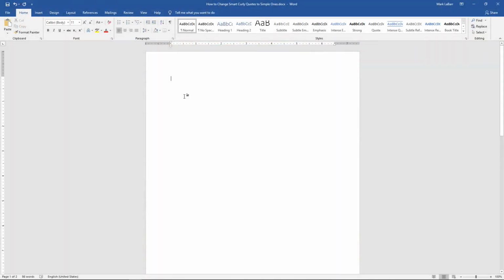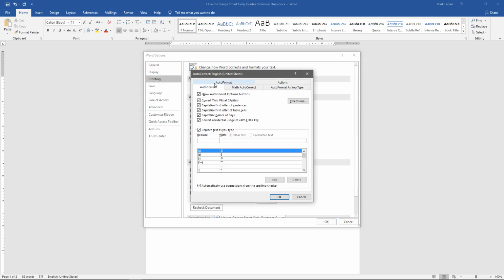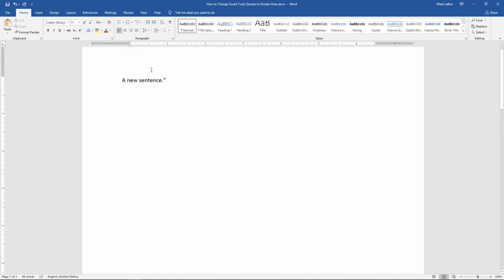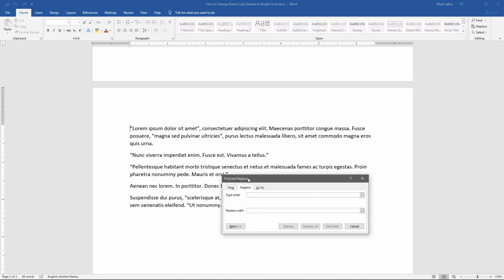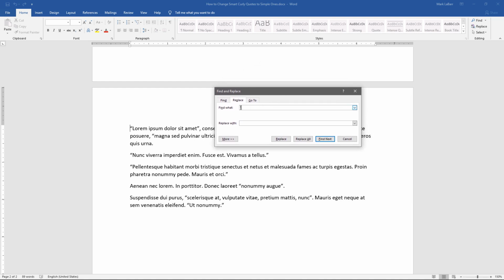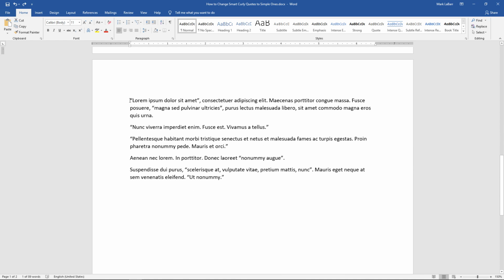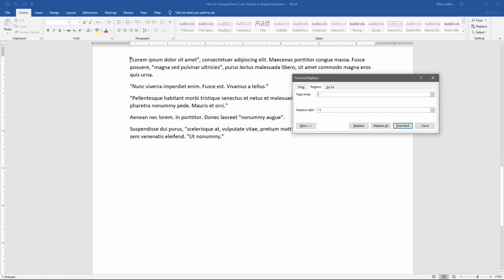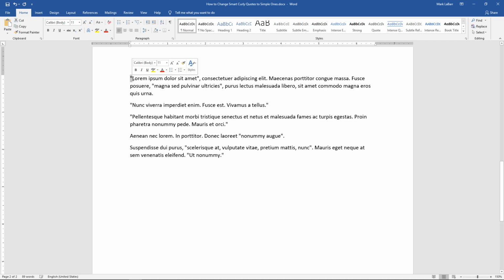Replace Smart Curly Quotes to Straight Quotes in Word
I. Change automatic replacement of simple quotes:

Microsoft Word automatically changes the simple quotes inputted from the keyboard into “curly quotes”. The first method is to stop this automatic replacement.
1. First, go up and open the File menu in the top-left.
2. Click Options at the bottom.
3. Click Proofing on the left of the Options dialog box, then click AutoCorrect Options…
4. Click the AutoFormat tab, uncheck the “Straight Quotes” to “Smart Quotes” box, then click OK twice to close the menus.

II. Use the Undo method:

Sometimes the first method does nothing to change the status of newly-created quotes. Since curly quotes are much more common in typography and simple quotes are the exception it can be easier to simply “Undo” Word’s automatic conversion.
1. Immediately after typing a quote symbol, hit Ctrl+Z to undo Word’s automatic conversion.

III. Replacing a document’s curly quotes with simple quotes:

If you already have a document full of curly quotes and want to change them to simple ones, you will need to use the Find and Replace method.
1. Use the previous Undo method to create a simple quote. Highlight the simple quote and use Ctrl+C to copy it to the clipboard in order to have something to replace the curly quotes with.
2. Press Ctrl+H to open the Find and Replace dialog box. In the “Find what:” box, make sure Num Lock is turned on, hold down Alt, and press 0147 on the numpad to insert a beginning curly quote.
3. In the “Replace with:” box type in these two characters: ^c. This will find the beginning curly quote, and replace it with what is currently in the clipboard.
4. Click Replace All to replace all instances of the beginning curly quote.
5. Follow steps 2-4 except instead of Alt+0147, use Alt+0148 to Find the end quote.

Do you prefer simple quotes or curly ones? Please let us know in comments.